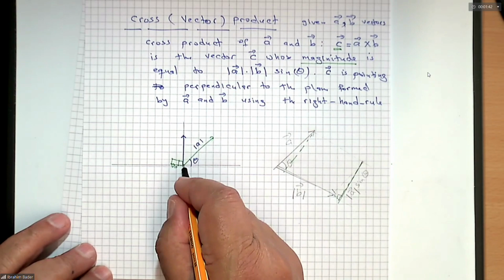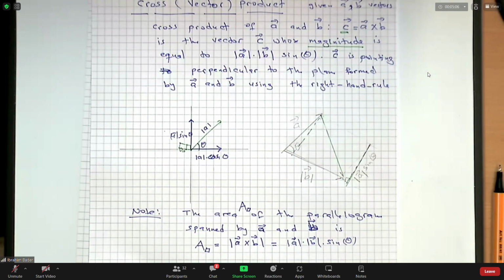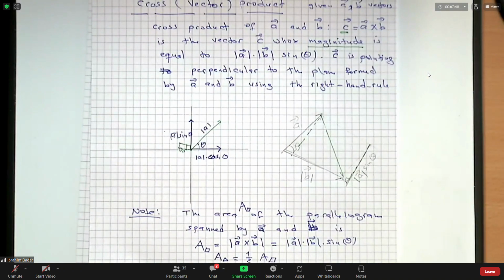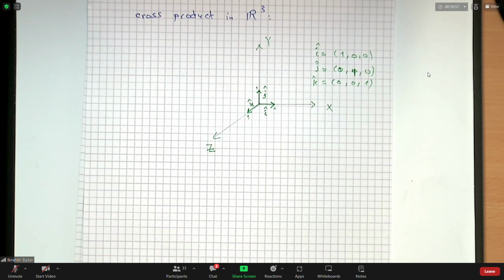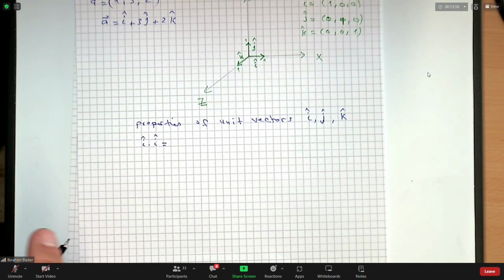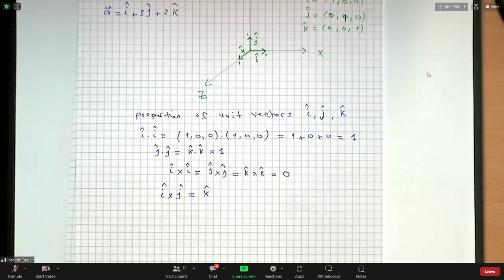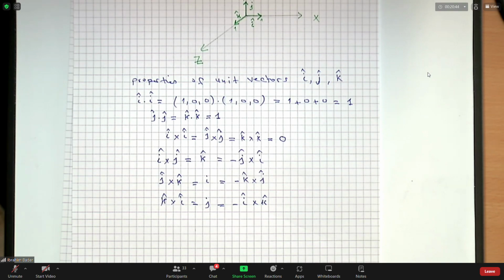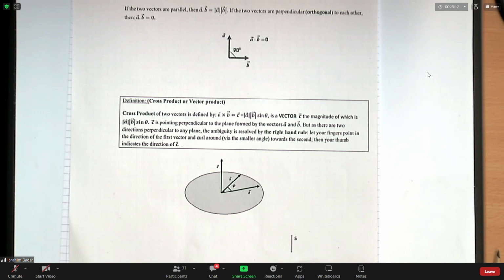IE-B-01: Analytical Principles of Engineering (WS23/24)Zoom Meeting 2023 10 25 12 39 47